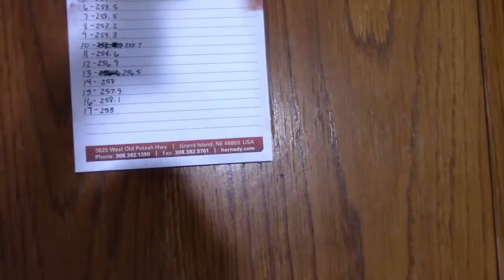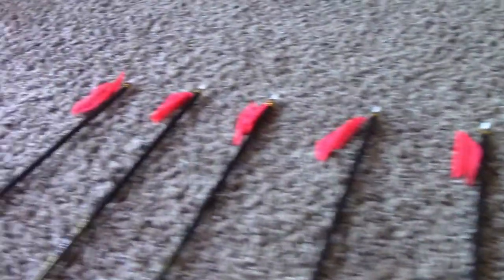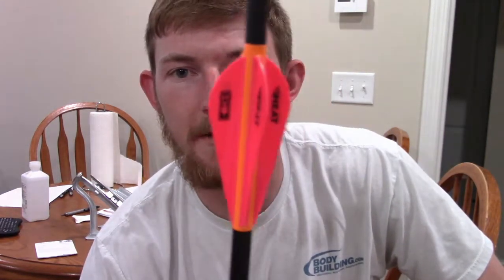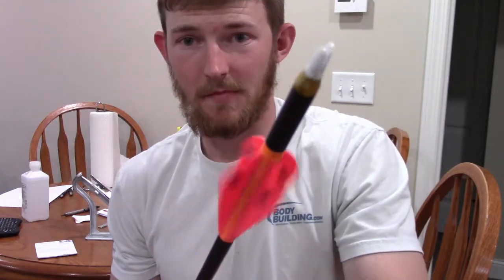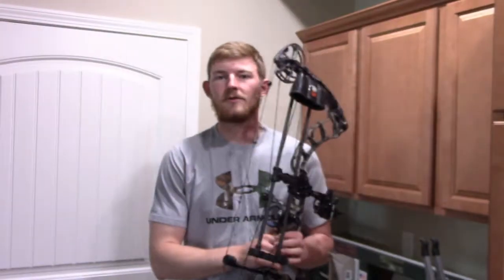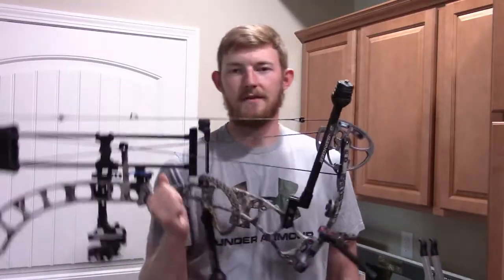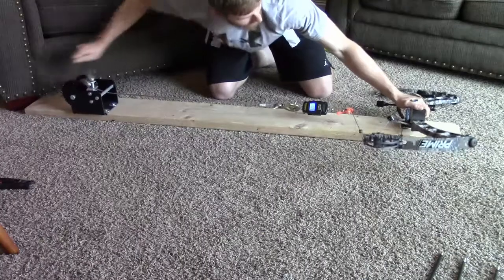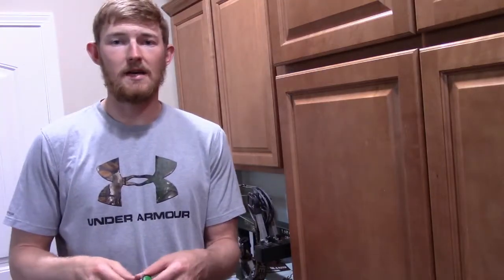Summer 2018 Bow Setup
Watch Tyler set his bow up for the Summer 3D shoots.